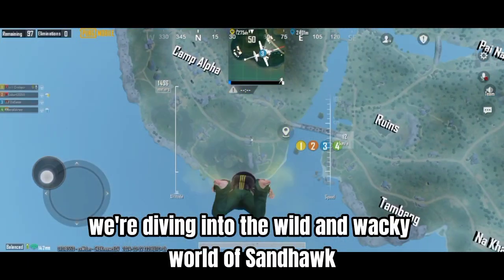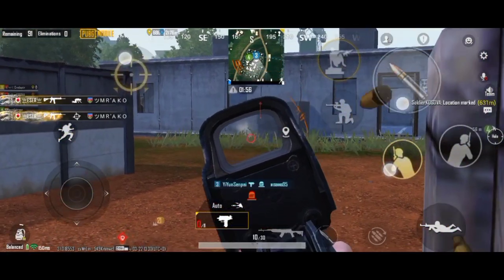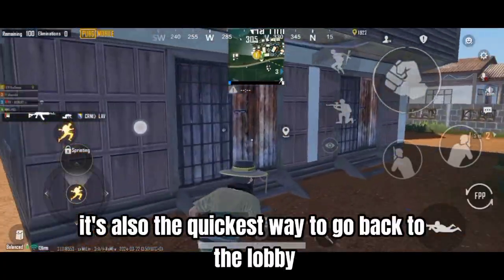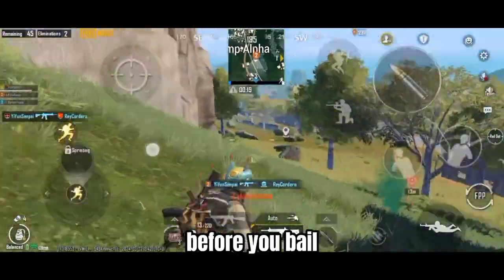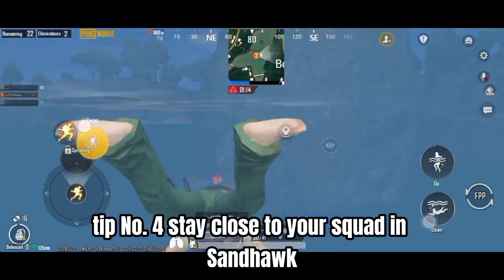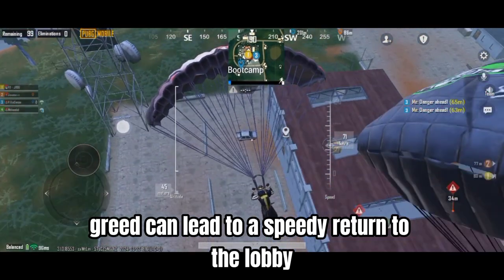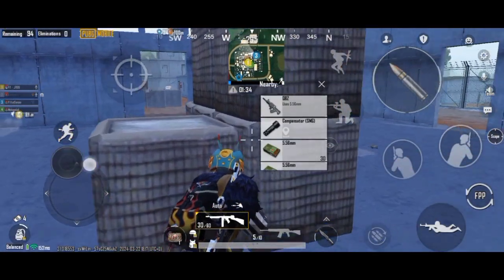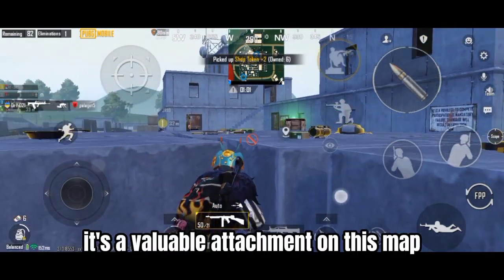Sanhok tips and tricks